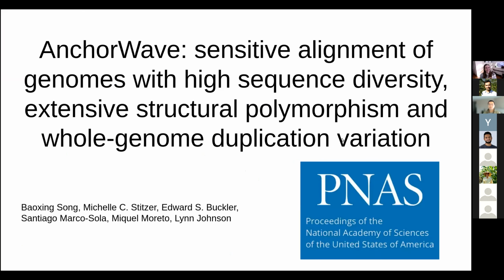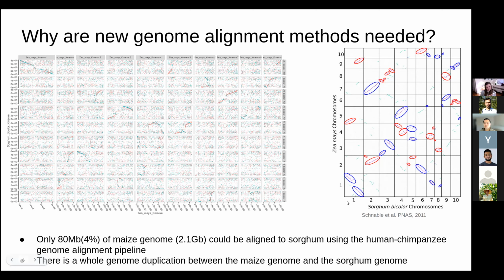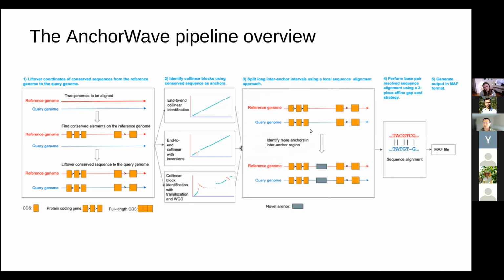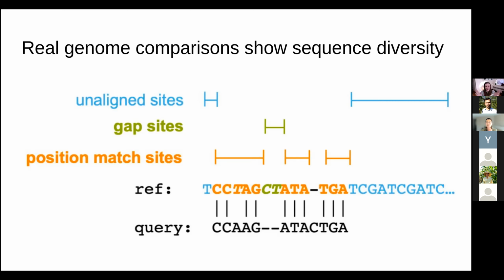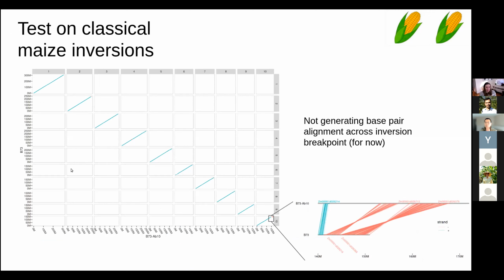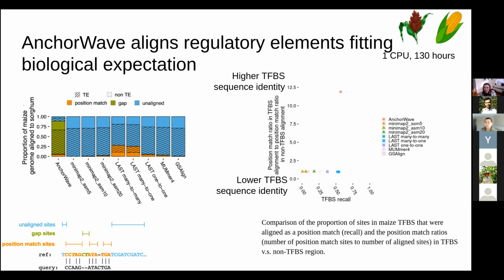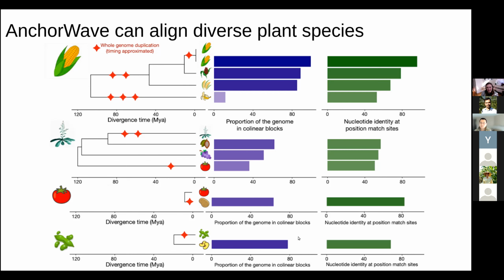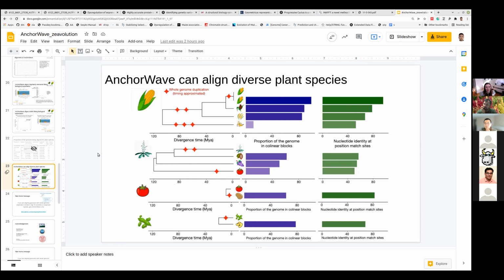Anchor Wave: Comparative Genomics and Transposable Element Diversity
An introduction to the anchor wave genome alignment algorithm and the insights it provides into plant genome diversity.